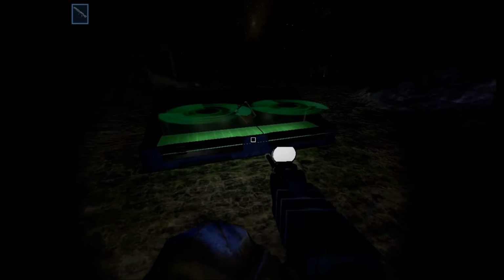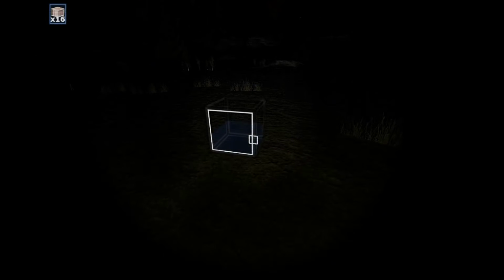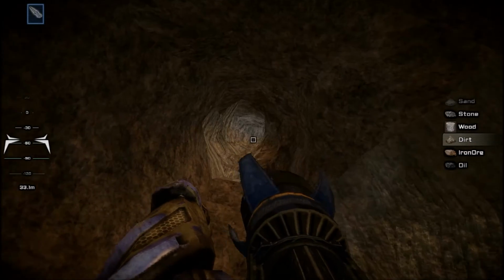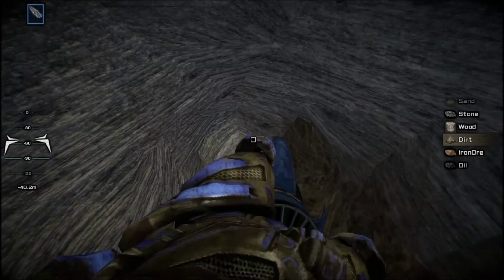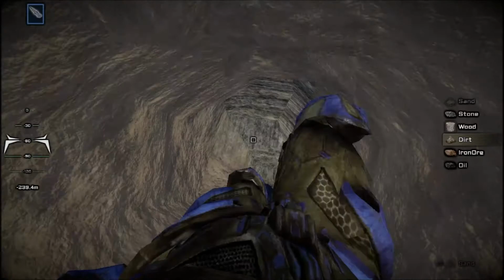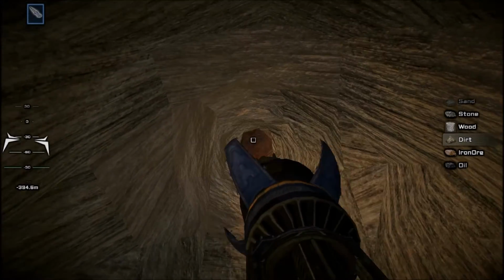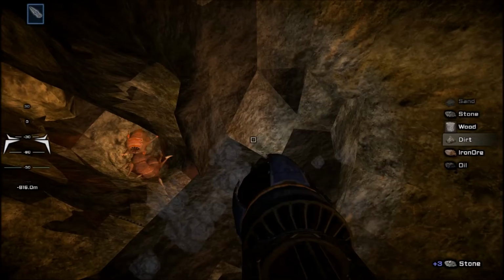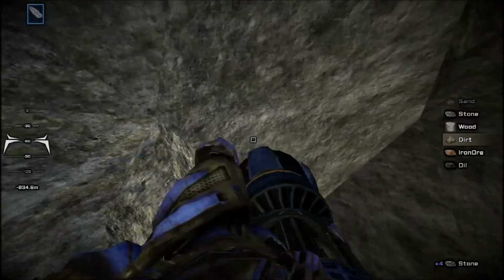Starforge Alpha 0.5a Survival Tutorial Ep 3 - Mining!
Starforge Alpha 0.5A Tutorial Ep 3. Mining!

Making a tunnel. Mining iron ore (-400m or more). Mining oil (-800m or more). Drill functions. Surprise ending!